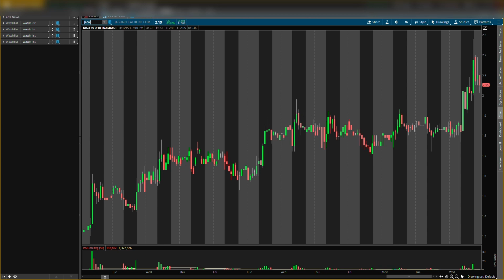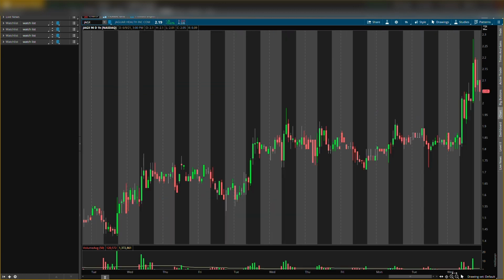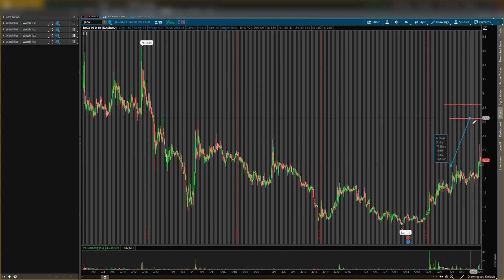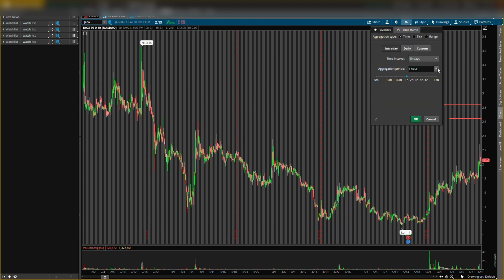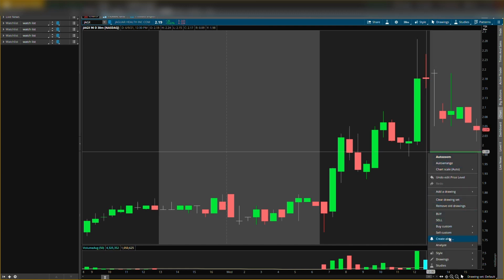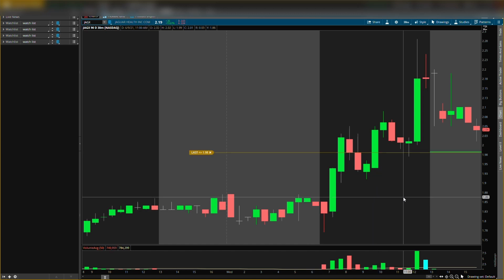JAGX Stock! JAGX STOCK CAN EXPLODE THURSDAY!! WATCH ASAP BEFORE MARKET OPEN!!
JAGX Stock is at a key level to rocket higher in price but needs to hold here. Hey Guys! In this video I go over jagx stock and my jagx stock analysis. I give you my key support levels and resistance levels on jagx stock which is also known as jaguar health stock.

Stock Market Options Crash Course Now Available,
Learn how we at All-Pro Traders Club did 600% gain in 2 months trading options. Stock Market- Options Crash Course now available on the allprotradersclub website. Cheers to profitability!

New video will be uploaded everyday at 5pm CST!

Stock market for beginners // trading options // how to make money online // how to make money in the stock market // profit in bull markets // profit in bear markets, jagx stock, jagx stock forecast, jagx stock news, jagx stock predictions, jagx stock analysis // jaguar health stock // jaguar health stock analysis // penny stocks // robinhood // amc stock // gme stock // sndl stock // short squeeze / can this stock 10x // penny stocks to buy now // penny stocks for beginners // jagx